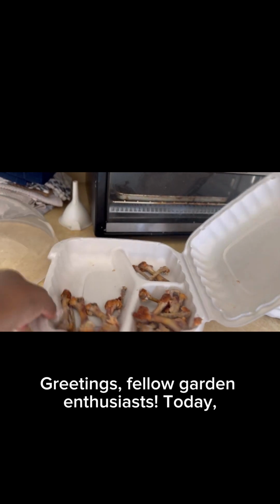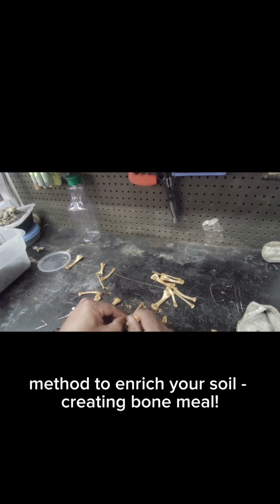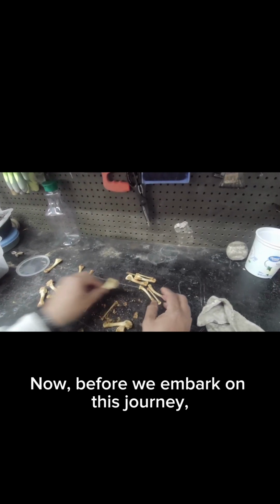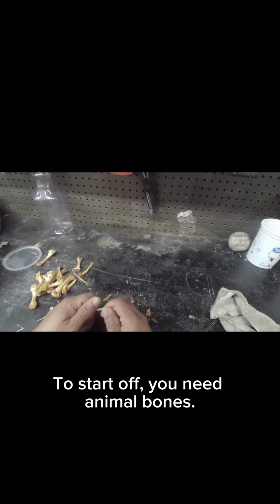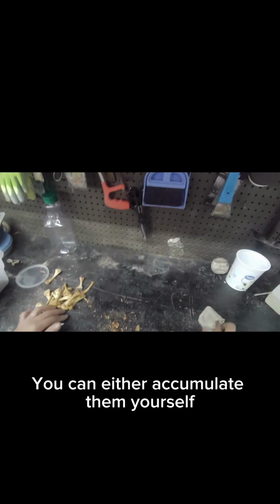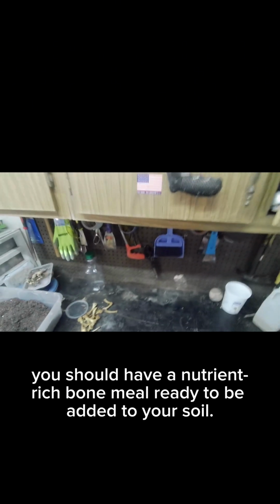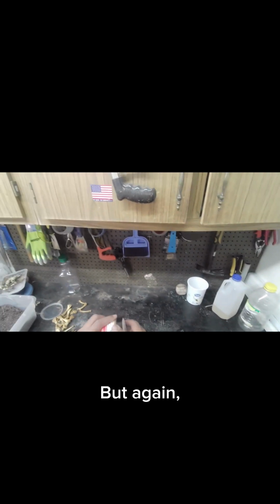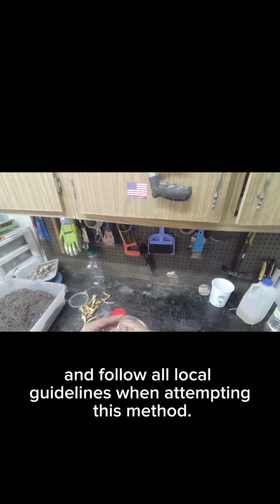CREATE Your Own Bone Meal Fertilizer with Just Chicken Bones!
Learn how to make bone meal at home for your garden! This easy tutorial will show you how to create homemade bone meal to help your vegetables thrive.🪴 Growing healthy food, the natural way!!Gardening and growing food is my passion, and I know there aren't a lot of people who are super excited about growing their own food, let's go together!!